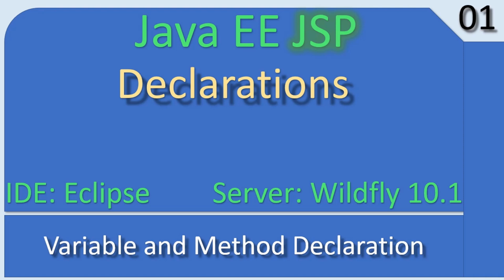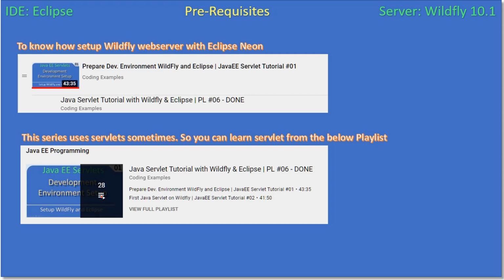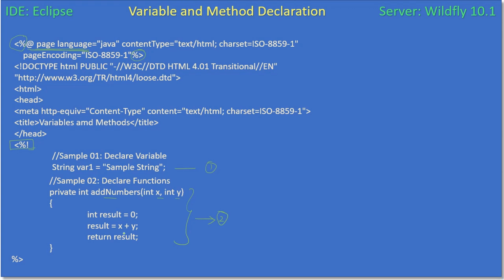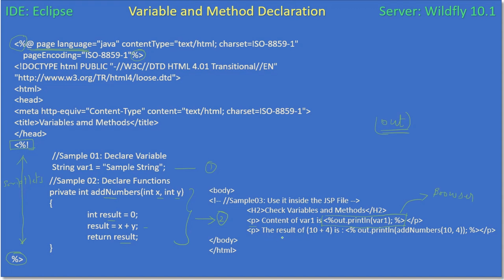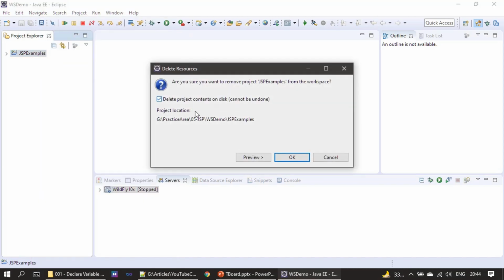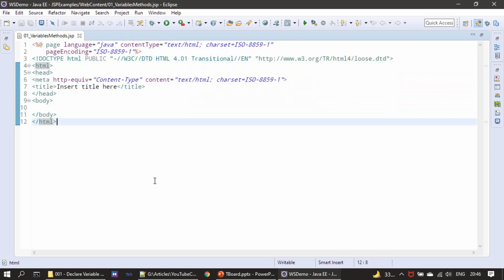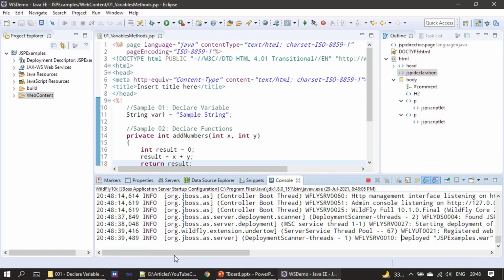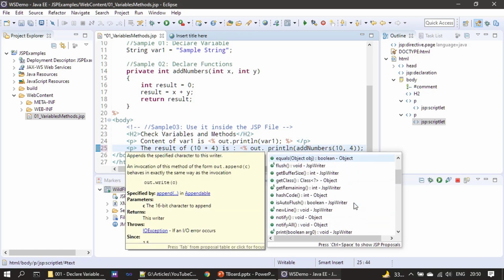Declare Variable and Methods | JavaEE JSP Tutorial #01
In this JSP Tutorial, we will see how to declare a variable and Method. Then we will use the declared one in the body of the JSP Page.